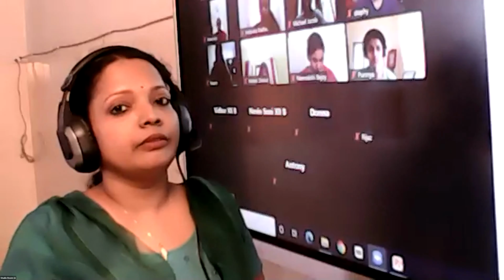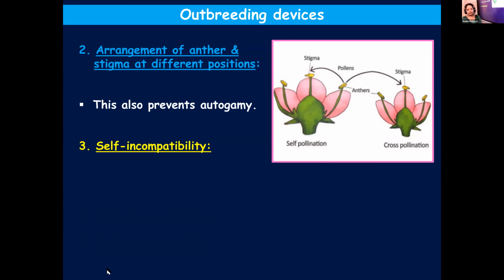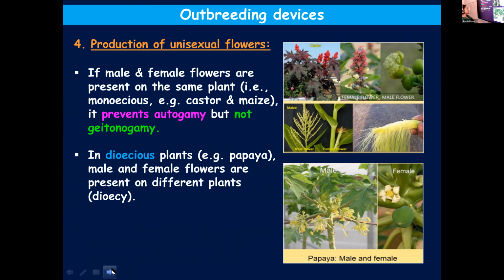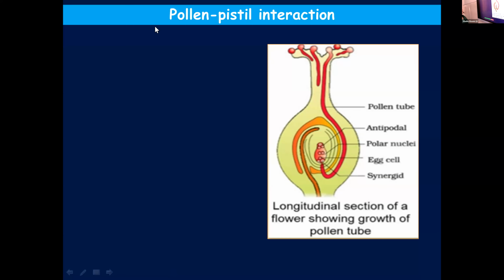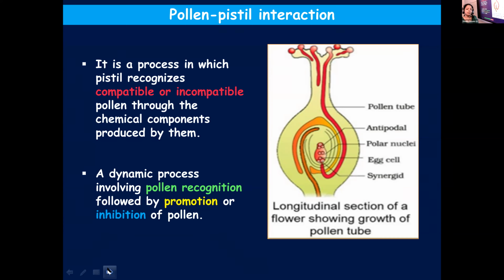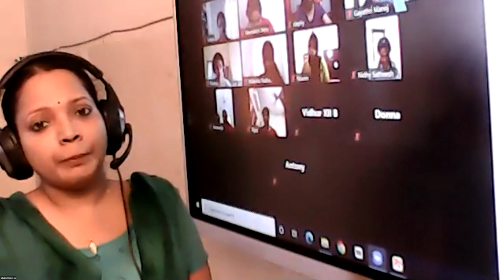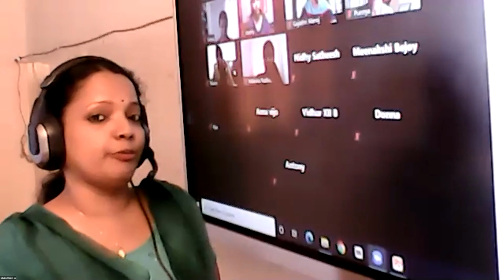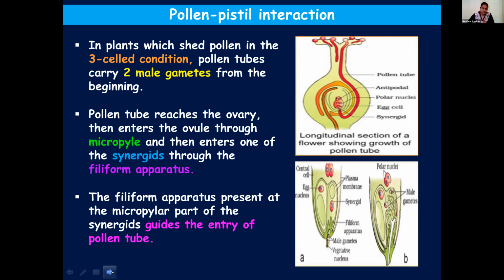Dr.Raju Davis International School | CLASS 12 BIOLOGY| 06-03-2021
CLASS 12 BIOLOGY POLLEN PISTIL INTERACTION